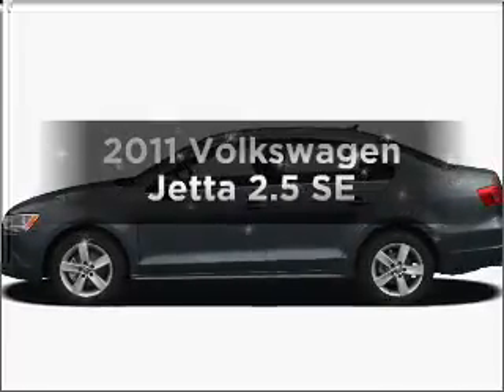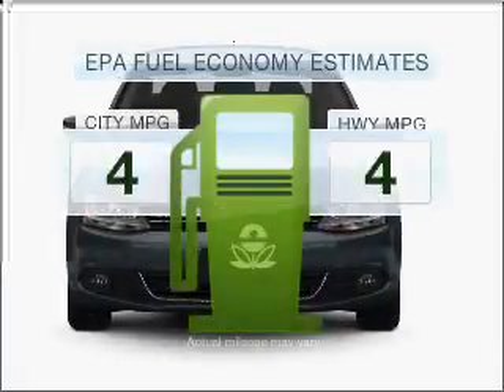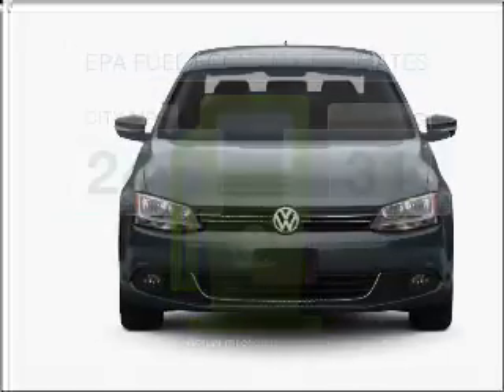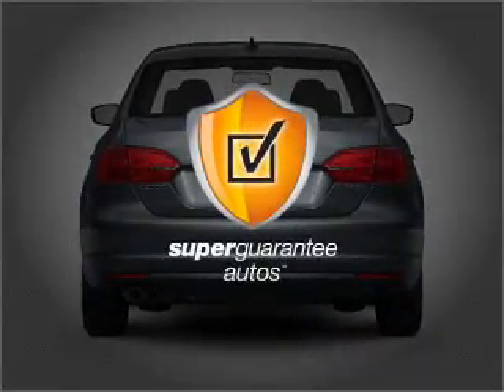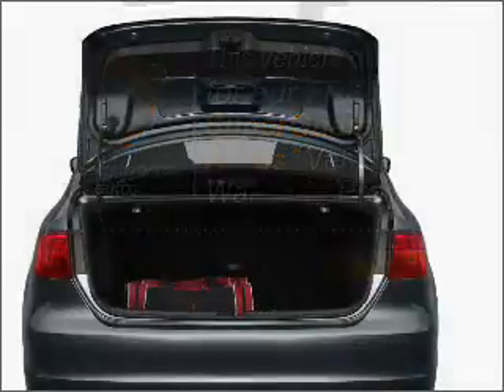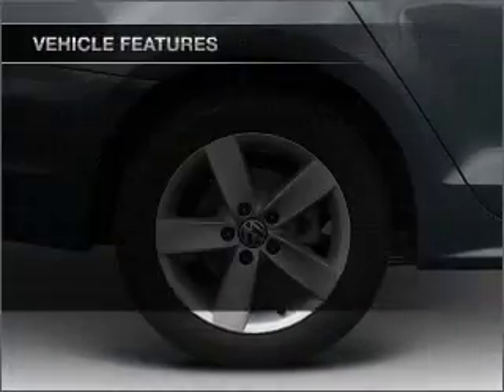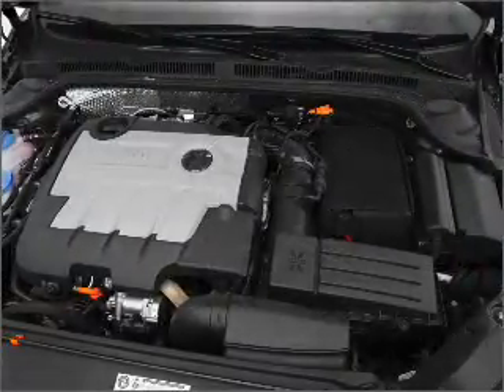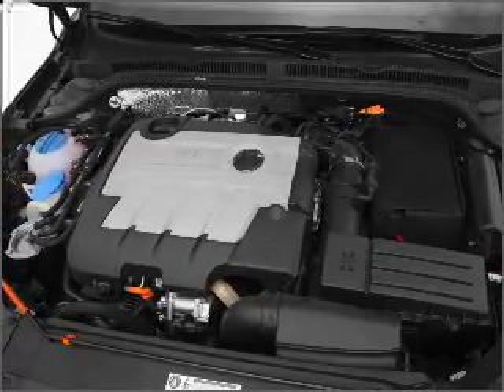2011 Volkswagen Jetta - Long Beach CA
Year: 2011
Make: Volkswagen
Model: Jetta
Trim: 2.5 SE
Engine: 2.5 liter inline 5 cylinder 20 valve
Transmission: 6-Speed Automatic
Color: Black
Mileage: 16
Address:
3950 Cherry Avenue